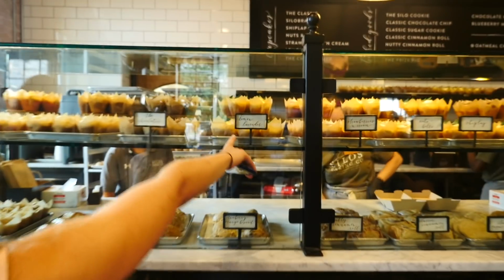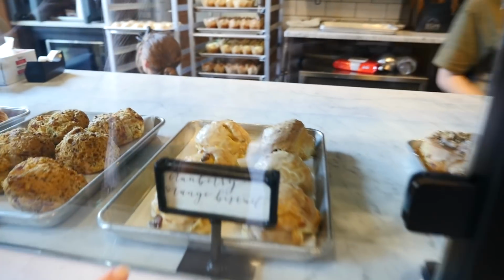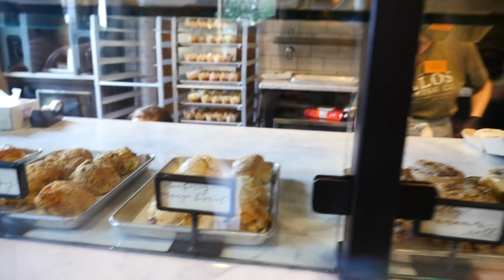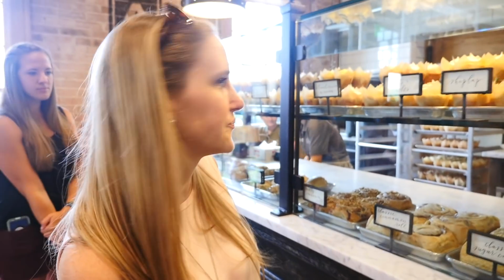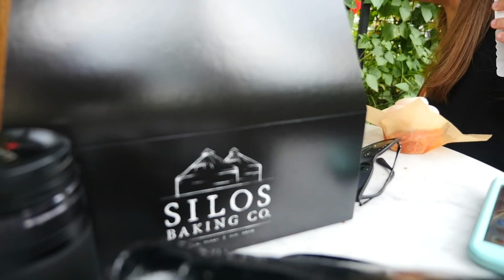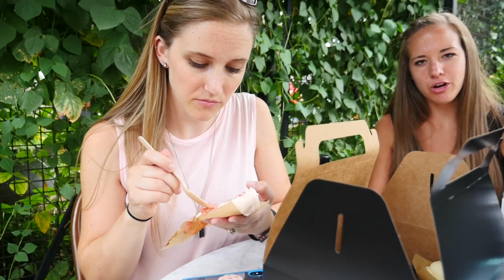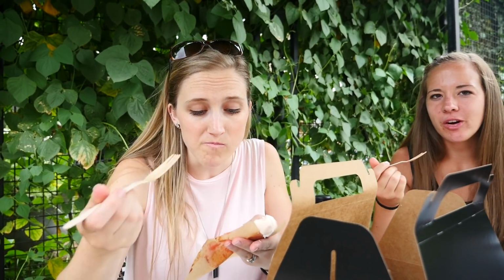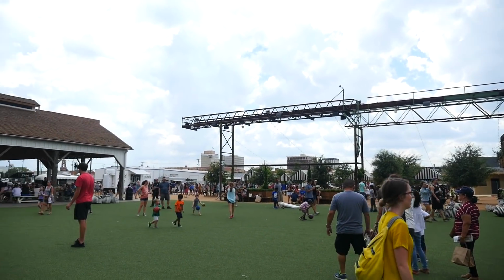Magnolia Market Waco Texas | The Journey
The Journey goes to Magnolia Market in Waco Texas. We are so excited to show you what Magnolia Market looks like. We take you to the Silos Baking Co the food trucks, the seed + supply and lastly to the main store Magnolia Market. The silos are beautiful and definitely something you have to visit if you are in Waco Texas!

CAMERA EQUIPMENT
MAIN CAMERA
MAIN LENS
WIDE LENS
EXPENSIVE WIDE LENS
MAIN CAMERA CHEAPER
GOPRO CAMERA
CHEAPER GOPRO
GOPRO FUSION
360 CAMERA
BACKUP CAMERA
DRONE BATTERY
BENDY TRIPOD
YOU'LL WANT THIS FOR THE BENDY TRIPOD
BATTERY CHARGER (THE BEST)
CAMERA BAG

For sweet merchandise, blogs, or to sign up for our newsletter visit our

Make sure to tag us in your photos and hashtag TheJourney MagnoliaMarket MagnoliaSilos to be featured!